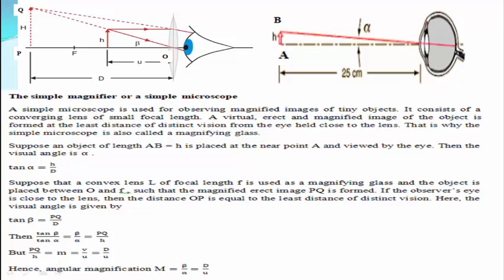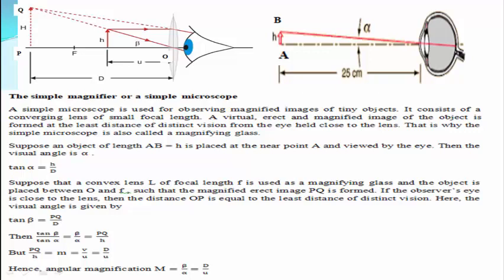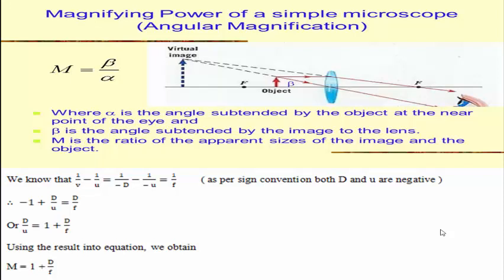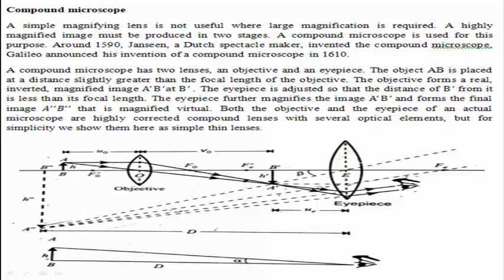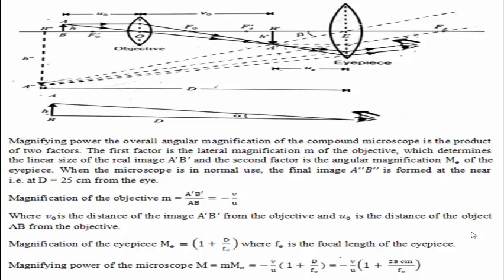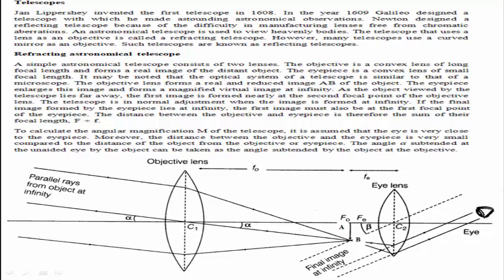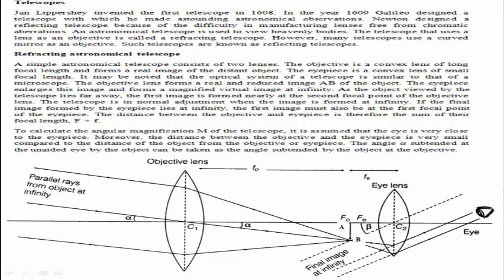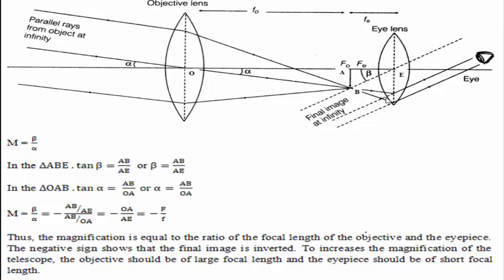OPTICAL INSTRUMENTS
B.V.V.S INDP PU COLLEGE , VIDYAGIRI , BAGALKOT